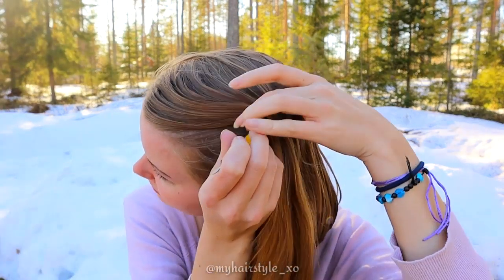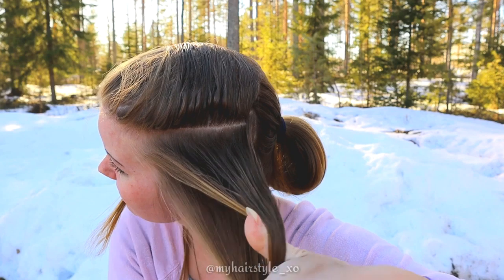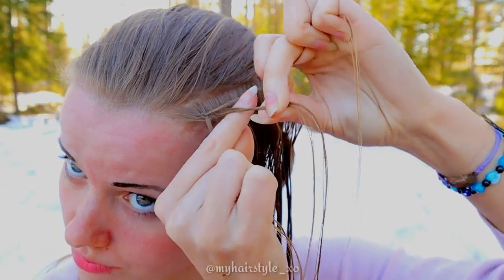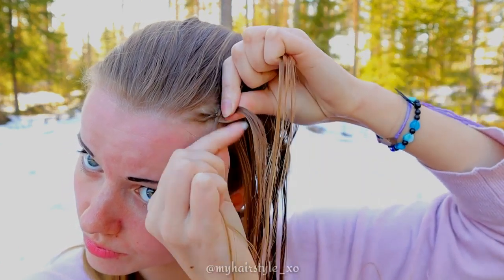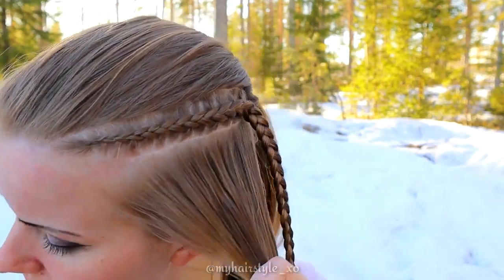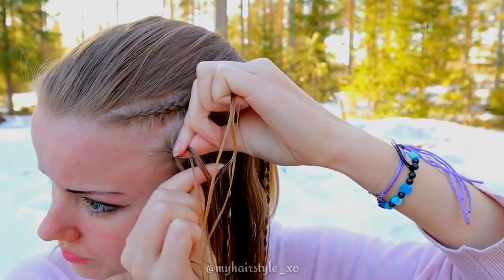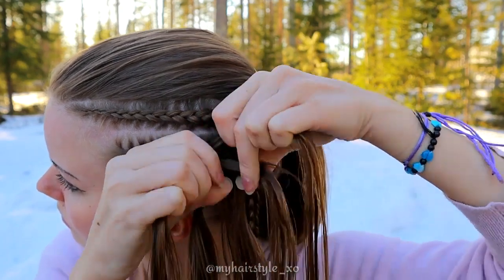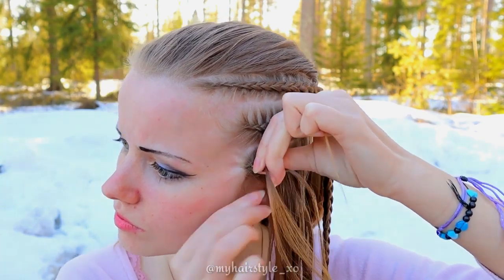Cornrows for Beginners LEARN TO BRAID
With this braid tutorial you will learn to to braid cornrows in natural straight hair! Braiding cornrows is easy after you learn hold the strands tight enough! Cornrows last in use very well, you can easily wear them 3-5 days in row so this hairstyle for great for festival hair or for busy school week, when you don't have to time make a new hairstyle every morning. Cornrows fit as well for short hair than for long hair and everything between! Many of my followers asking all the time hairstyle for short hair so if you looking a one, here you are! Braid styles you can create using cornrows, are endless!